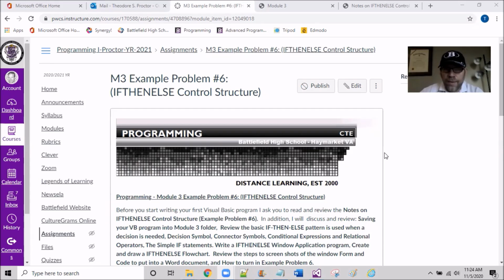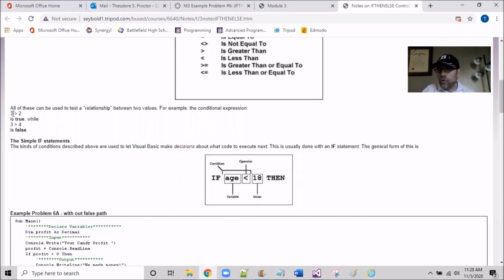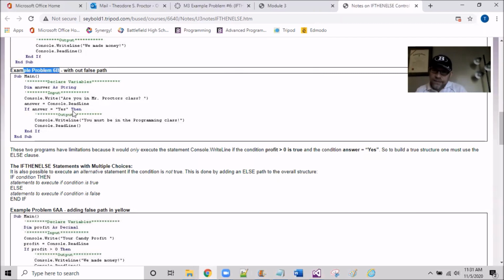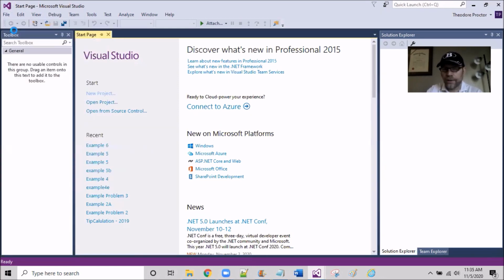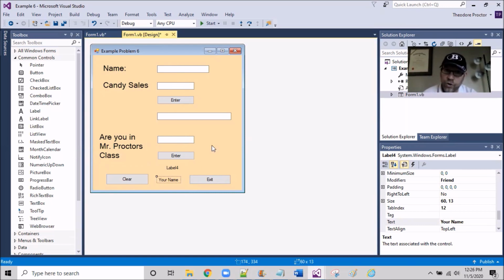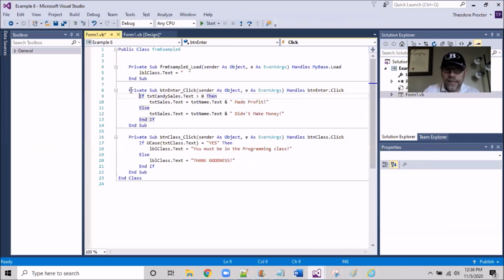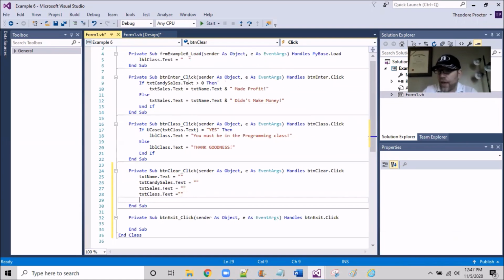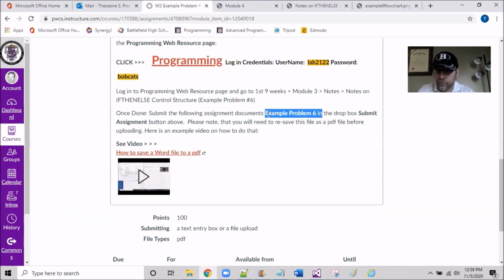Programming - Example Problem #6: (IFTHENELSE Control Structure)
Example Problem #6: (IFTHENELSE Control Structure)

I ask you to read and review the Notes on IFTHENELSE Control Structure (Example Problem #6).  In addition, I will  discuss and review: Saving your VB program into Module 3 folder,  Review the basic IF-THEN-ELSE pattern is used when a decision is needed, Decision Symbol, Connector Symbols, Conditional Expressions and Relational Operators, The Simple IF statements. Write a IFTHENELSE Window Application program, Create and draw a IFTHENELSE Flowchart.  Review the steps to screen shots of the window Form and Code to put into a Word document, and How to turn in Example Problem 6.